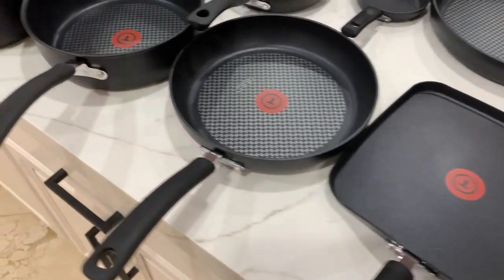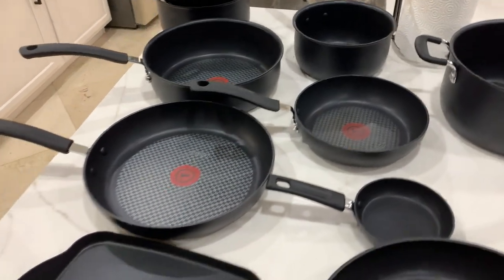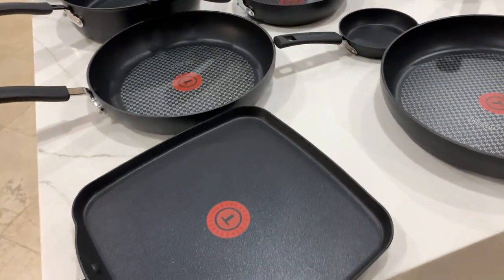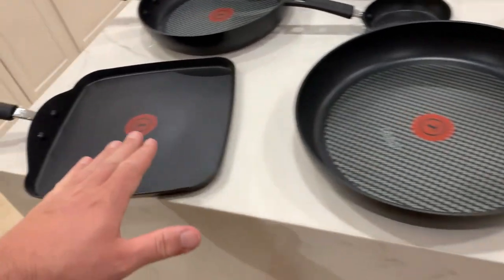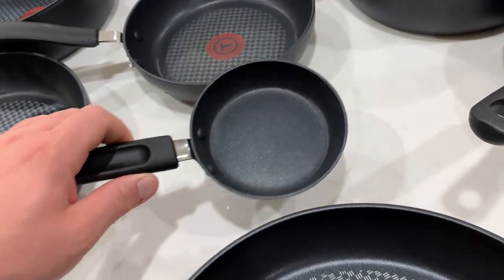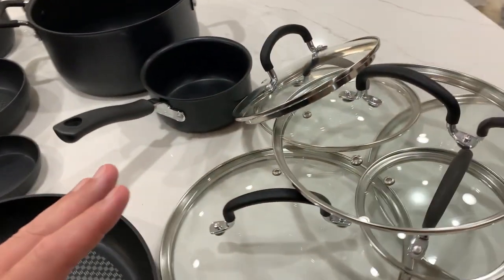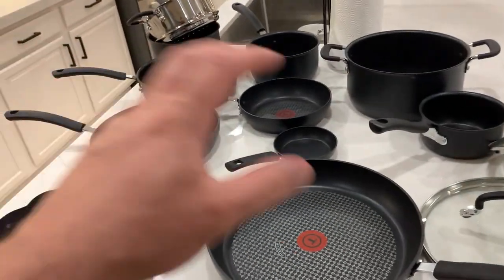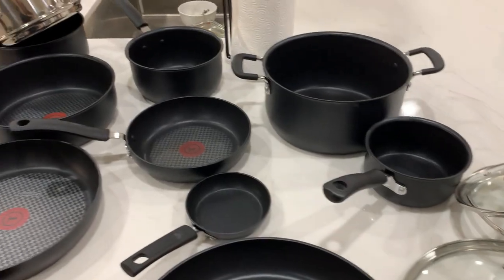T-fal Ultimate Hard Anodized Nonstick Cookware Set Review - Is It Worth The Money?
The T-fal Ultimate Hard Anodized Nonstick Cookware Set is a fantastic 17-piece set perfect for all your cooking needs. It boasts a robust, scratch-resistant nonstick surface, making cooking and cleaning effortless. Plus, it has a thermo-spot indicator for optimal preheating, comfortable handles, and vented lids for ideal cooking results. It's oven safe, dishwasher safe, and toxin-free for safety and convenience. The set includes everything from fry pans to a Dutch oven. However, it's not compatible with induction cooktops. It's a worthy investment for your kitchen!